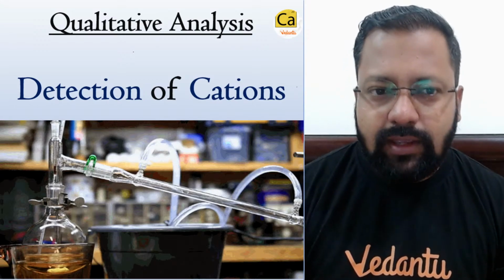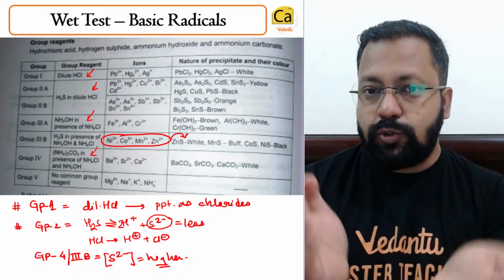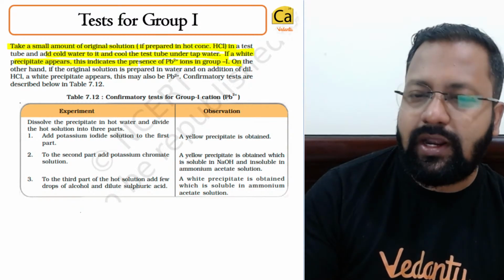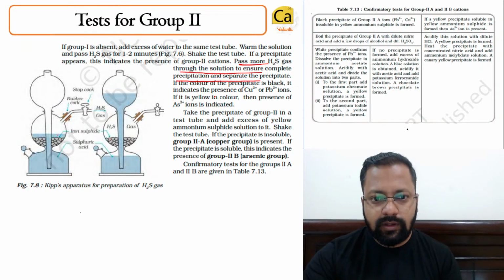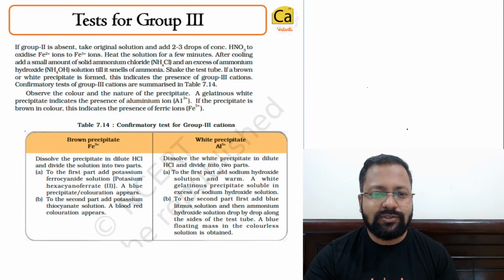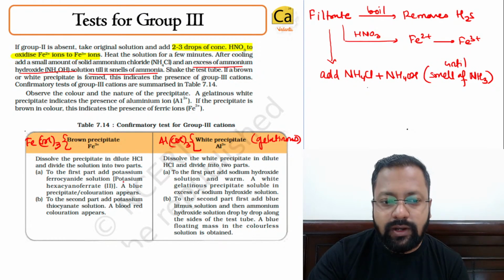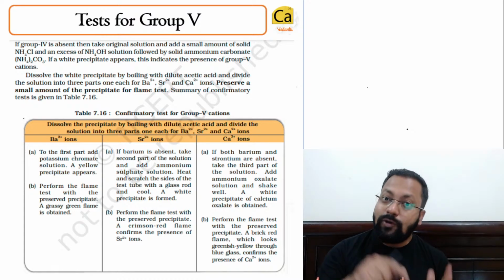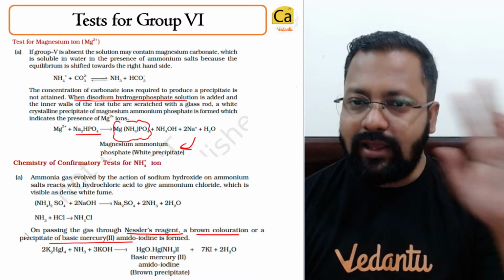Qualitative Analysis L5 | Detection of Cations Part 2 | JEE & NEET 2021| Class 12 | Saurav Sir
Qualitative Analysis L5 | Detection of Cations Part 2 | JEE & NEET 2021| Class 12 Chemistry | Saurav Sir - Advanced Problem Solving And Lecture On Qualitative Analysis| JEE & NEET 2021 For Class 12 Aspirants only on Catalysis By Vedantu.

Qualitative analysis uses subjective judgment to analyze a company's value or prospects based on non-quantifiable information, such as management expertise, industry cycles, strength of research and development, and labor relations.
Saurav Sir Covers All The Important Problems And Topics On Qualitative Analysis Through This Session "Qualitative Analysis L5 | Detection of Cations Part 2 | JEE & NEET 2021| Class 12 | Saurav Sir", So That All Of You Guys Will Be Bonded Perfectly With The Topics And Well Prepared For NEET & JEE Chemistry Exams! Master Both Long Theoretical Answers And Fast Calculation Based Problems. You Have To Be Flexible Between Solving Questions For Board Exams, JEE & NEET!

◾️inorganic chemistry
◾️Qualitative Analysis revision   ◾️Qualitative Analysis JEE
◾️NEET Qualitative Analysis       ◾️Qualitative Analysis notes

I Hope You Guys Enjoyed This Video On "Qualitative Analysis L5 | Detection of Cations Part 2 | JEE & NEET 2021| Class 12 | Saurav Sir" And Hope To See You In The Next One, Stay Tuned For More Quality Content And If You Have Not Yet Subscribed, Hit The Subscribe Button And Don't Forget To Press The Bell Icon  🔔❤️
👉Vedantu | Saurav Goswami | NEET Chemistry | JEE Chemistry